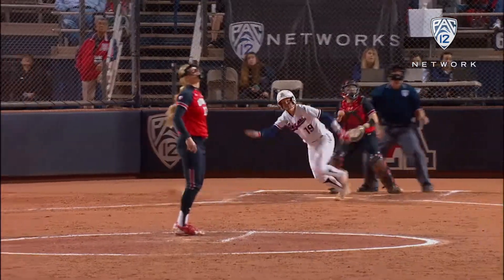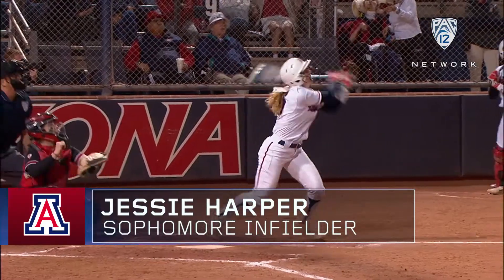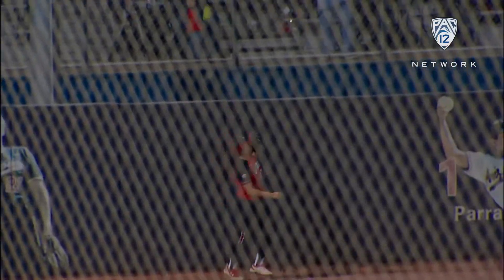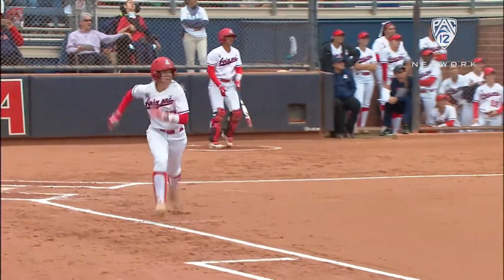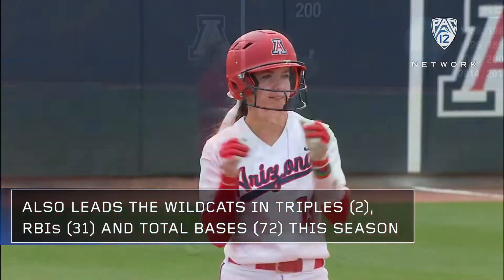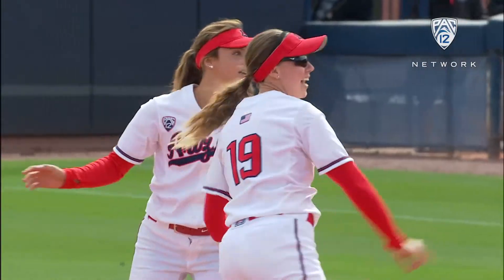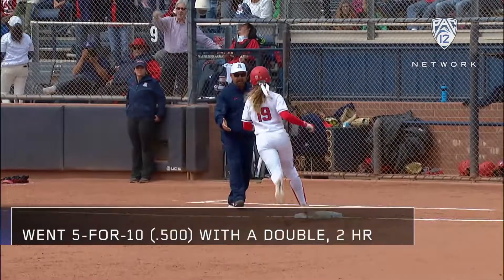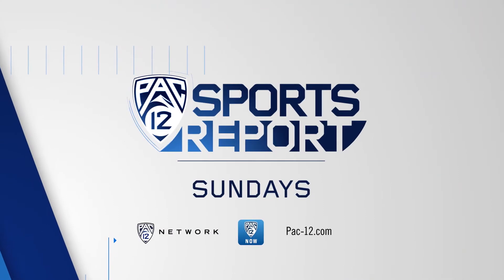Arizona's Jessie Harper claims Pac-12 Softball Player of the Week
Arizona infielder Jessie Harper is named the Pac-12 Softball Player of the Week for Monday, March 19. The sophomore leads the Wildcats in home runs (10), triples (2), RBIs (31) and total bases (72) so far this season.